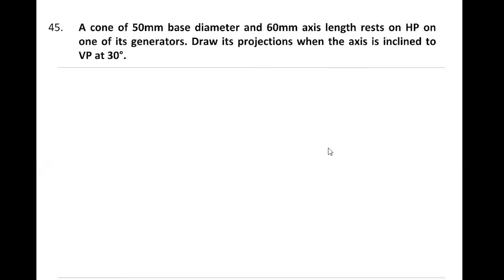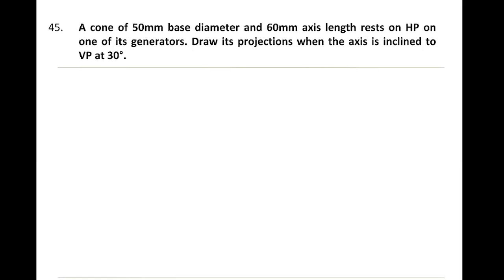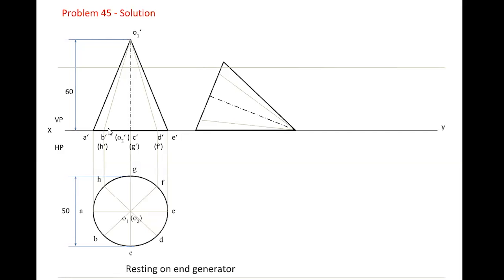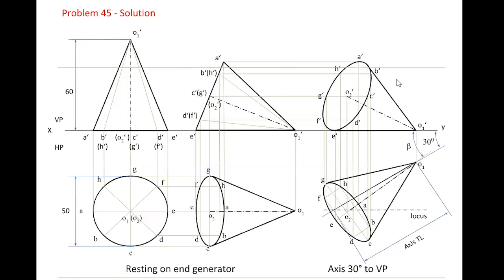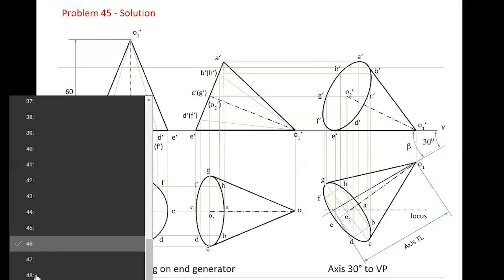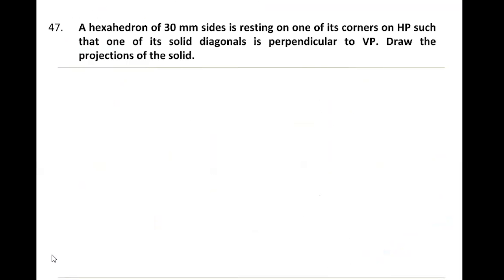Subject: Engineering Graphics (18EGDL25) Projection of Solids 10